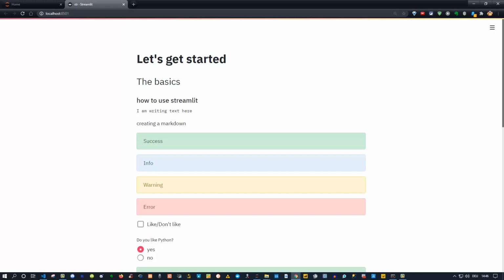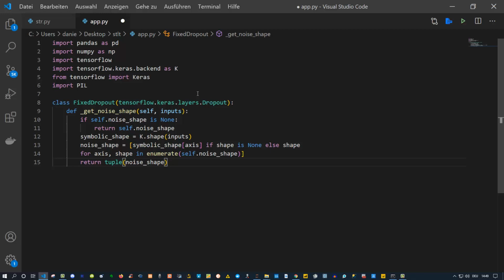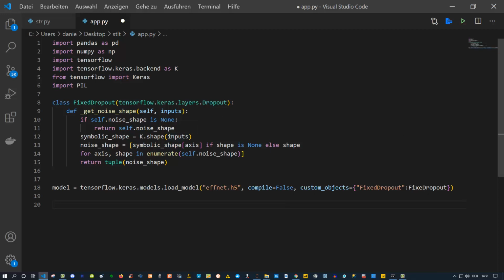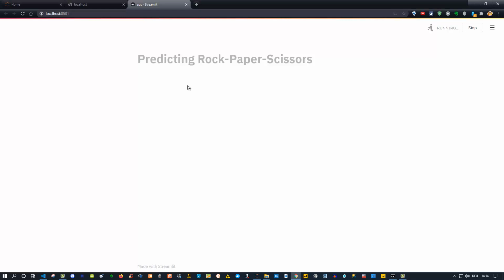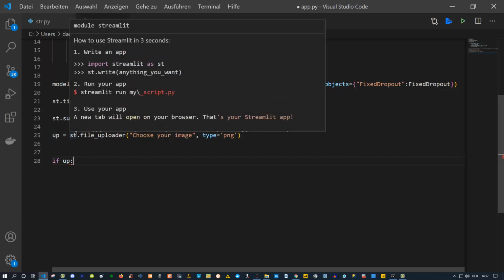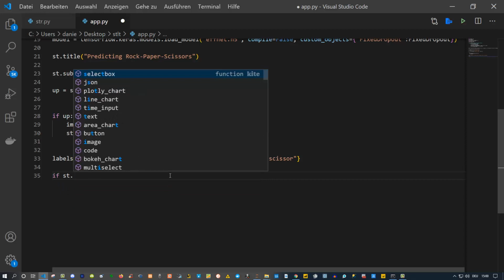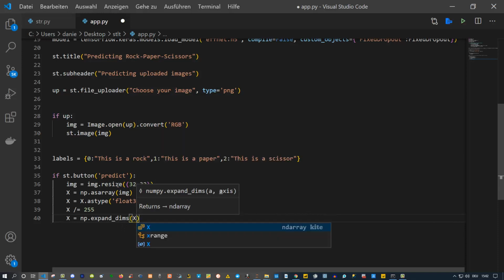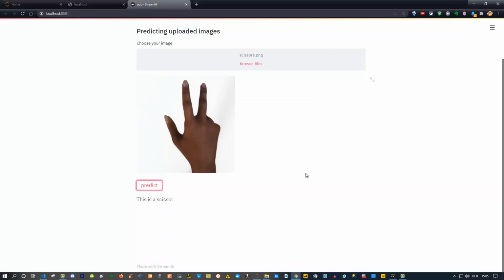16 Hyperparametertuning for Neural Networks Creating our final model template and make predictions